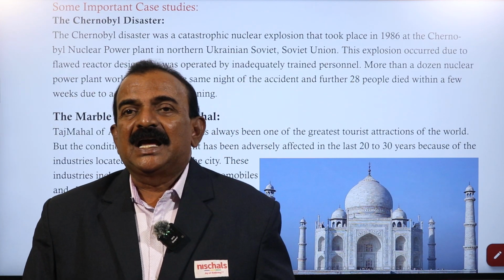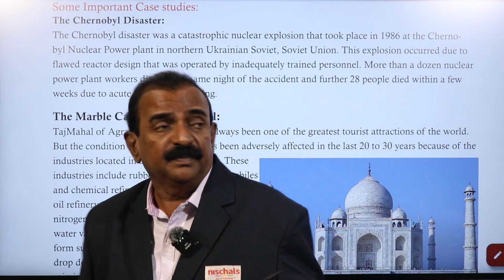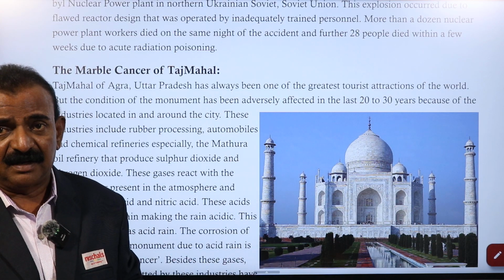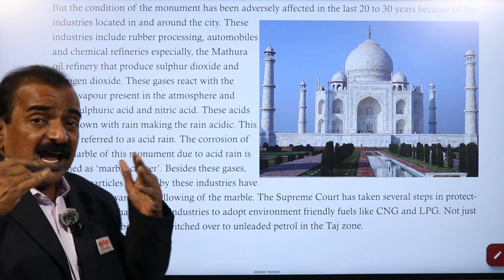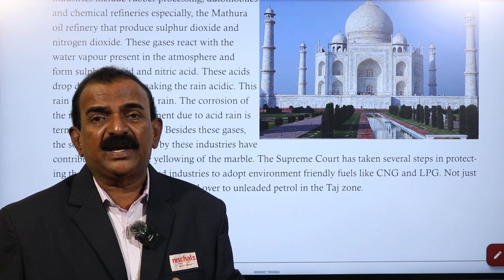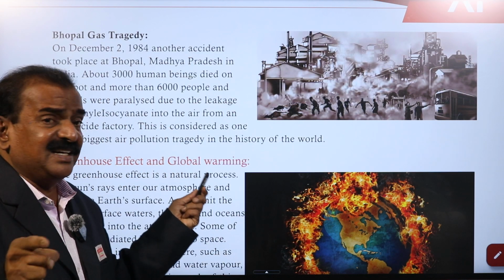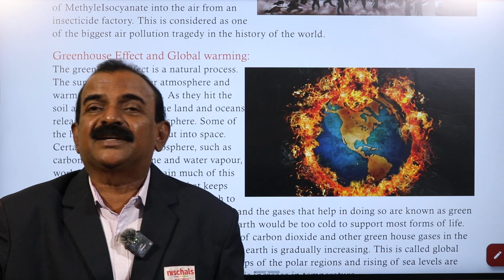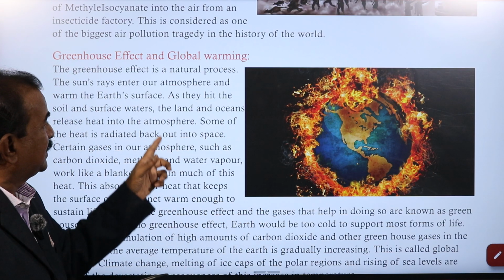Banala Jaya Raj sir explaining not for breathing and not for drinking chapter xi Class VII Biology.